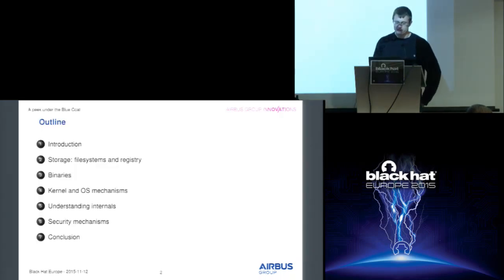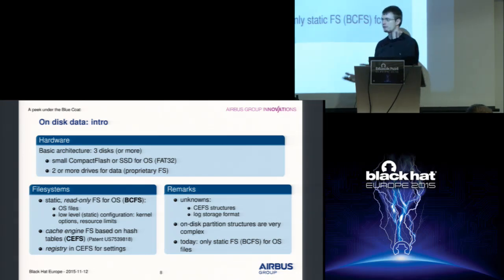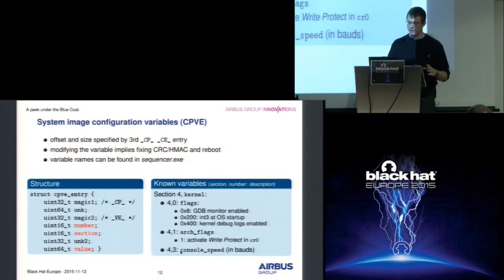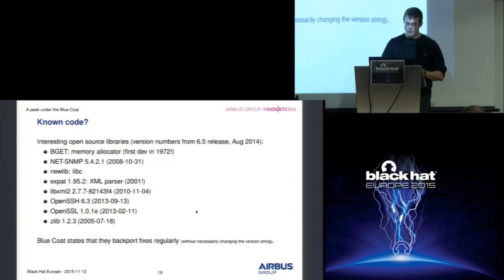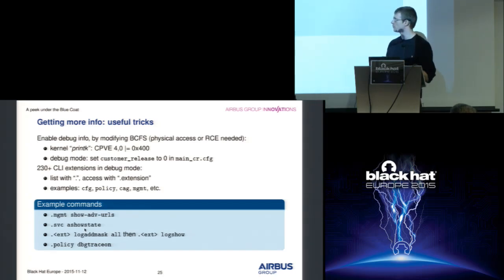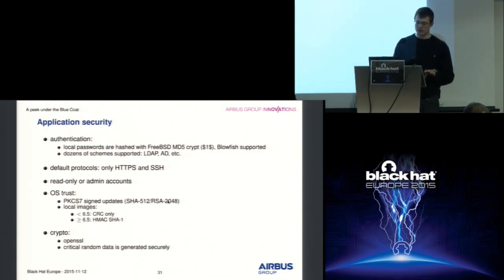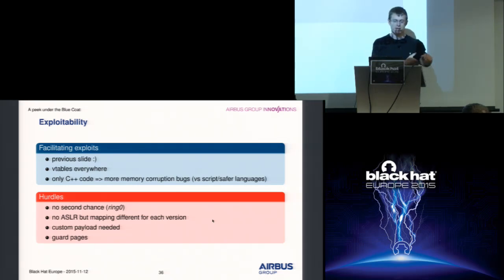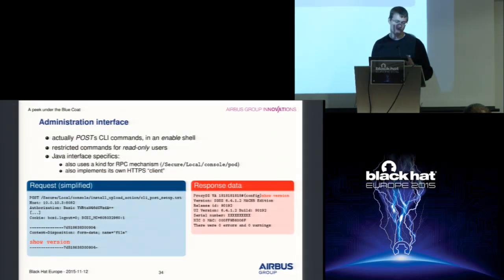A Peek Under the Blue Coat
by Raphael Rigo

Blue Coat ProxySG systems are widely deployed in big corporations to handle web traffic proxying and filtering. While they are very common, no work has ever been published regarding the internals of the system. With this talk, I will present the results of a detailed analysis of the entirely proprietary SG OS, which runs on commodity Intel hardware.

The talk will include a detailed description of :

    OS mechanisms
    File system internals
    Security mechanisms (or lack thereof)